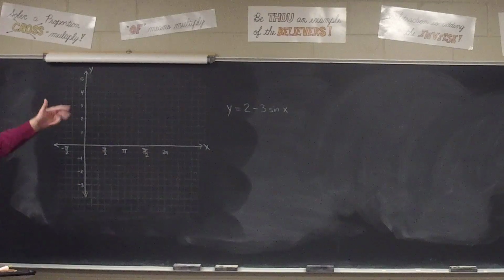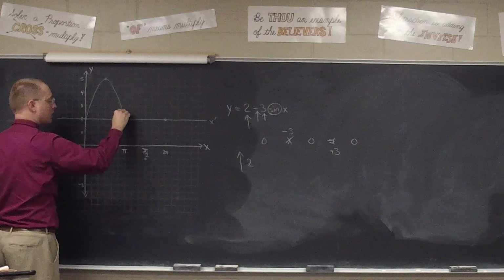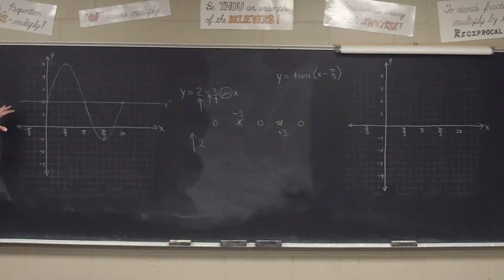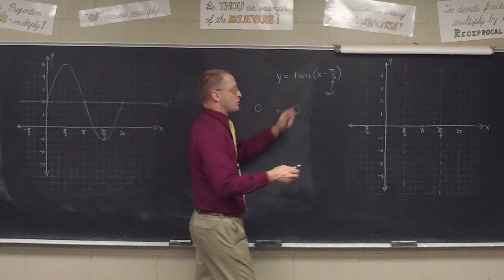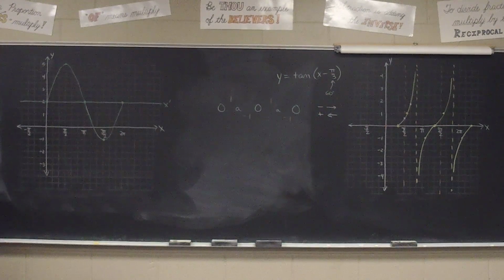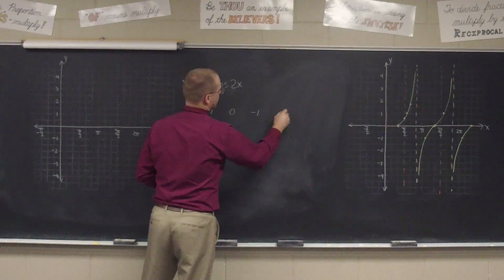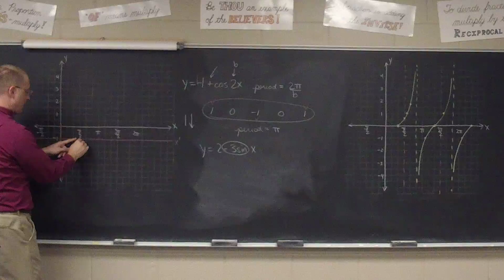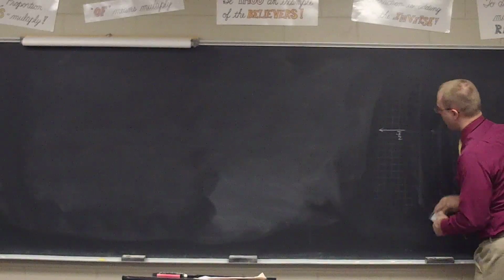Pre-Calculus Lesson 85 (part 2)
*** The first graph on the video we SAID we should invert it, but I forgot to actually invert it! Hopefully you realized that I did it wrong :) ***